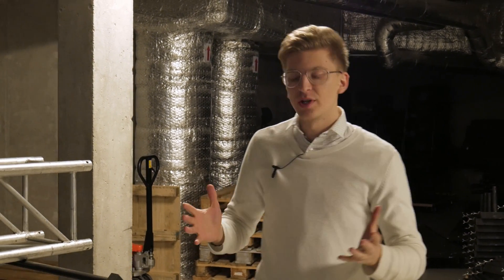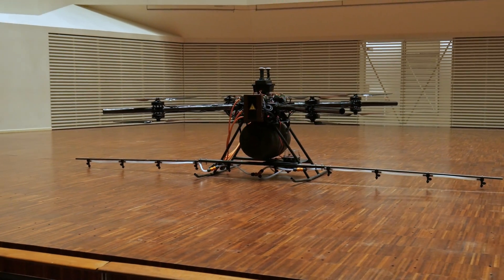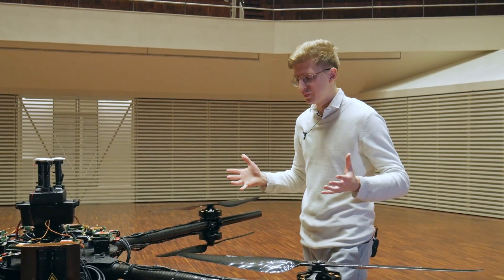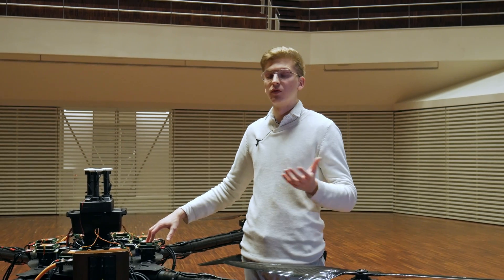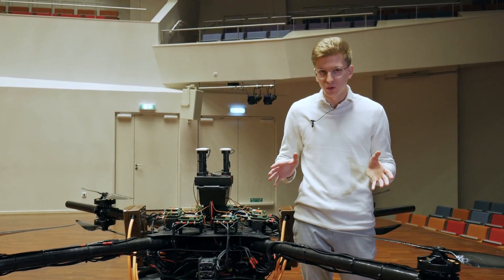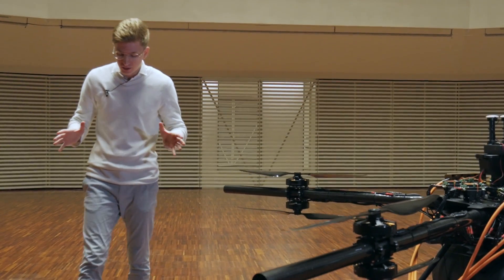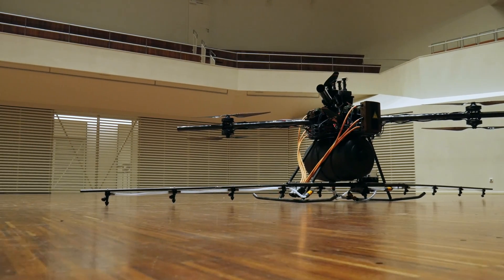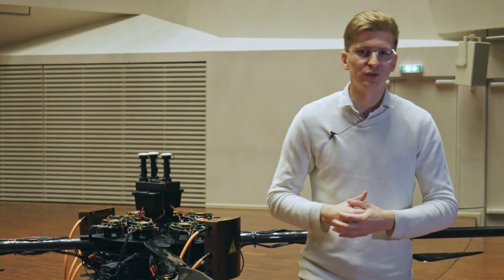AIRBOARD – 100L AGRICULTURE DRONE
AirBoard AGRO is an industrial agriculture drone built for precision agriculture and environmentally responsible farming.

With AIRBOARD AGRO we are introducing the next generation of precision agriculture. Built for pesticide and liquid fertiliser application with a capacity of up to 100 litres it is 50 times faster than manual application at up to 50 ha / hour (123 acres / hour). The drone has no soil compression and using smart GPS routing provides optimised precision with and worker safety. The drone has a default spray system length of 10 meters (32 feet). If necessary we can customise the spray system smaller to suit your needs.

Benefits of using AirBOARD AGRO agriculture drone:
• Reduce costs on human labour, plane, helicopter or tractor equipment
• Increase application efficiency with the 100L liquid tank that is 50 times faster than the traditional tools
• Get insightful data on flight pattern and track harvest changes
• High performance application even after rain in wet soil
• Lower the impact on the environment – the agriculture drone is powered 100% by electricity, can save up to 90% water and 35% pesticide
• Increase yield – small droplet diameter make the chemical more well-distribute and improve the effect